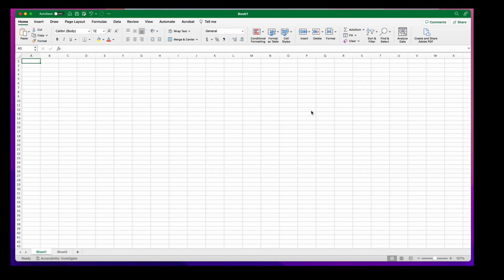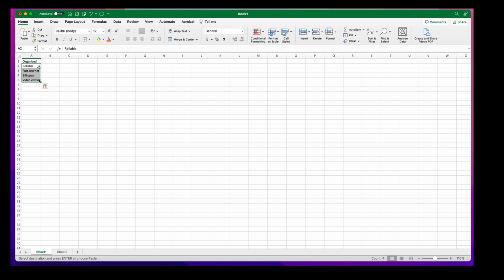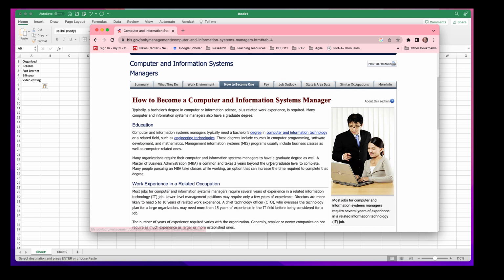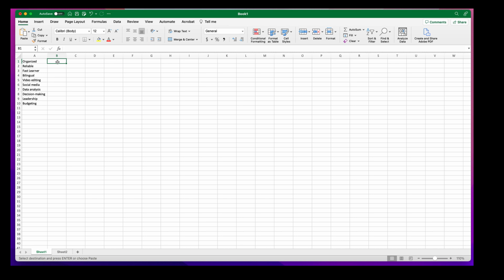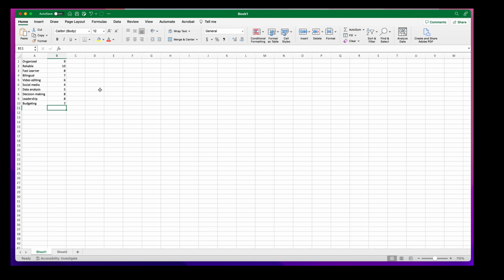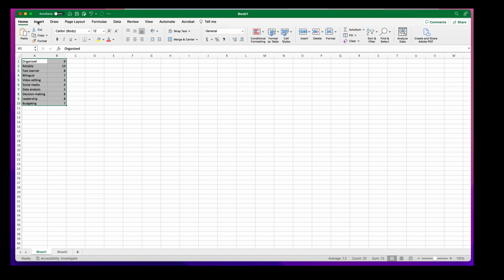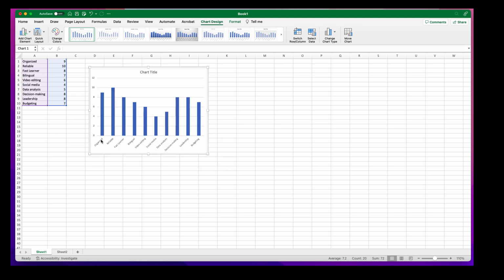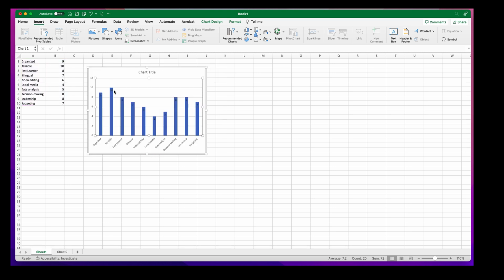Tutorial for Skills Analysis Table and Date Visualization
This video tutorial explains basics in Excel to help BUS 111 students complete parts I and II of the homework assignment titled "Skills Analysis Table and Data Visualization."